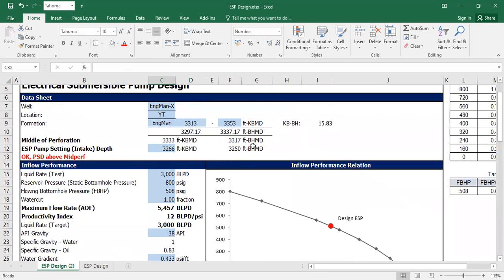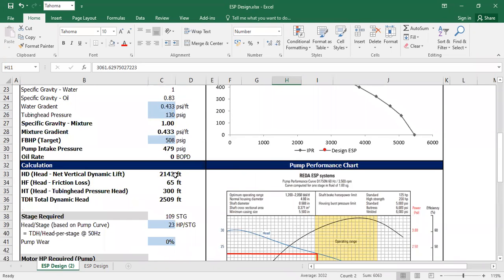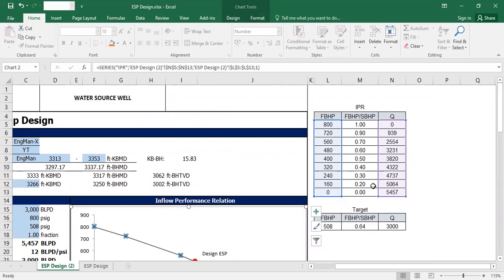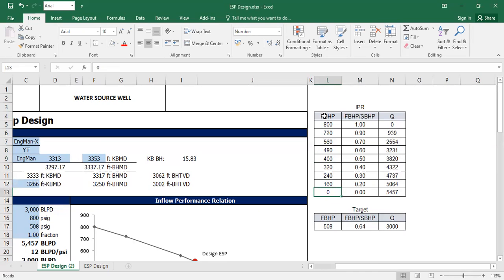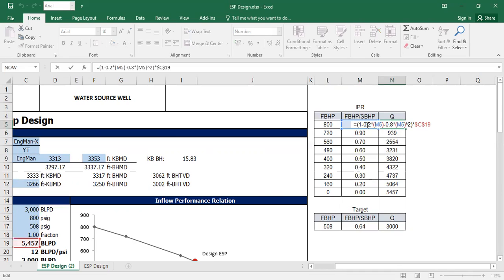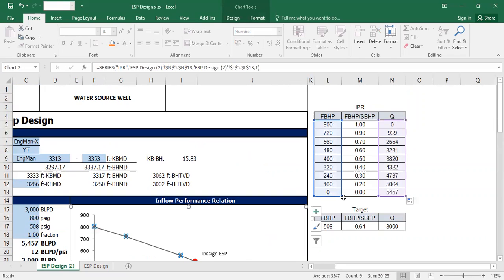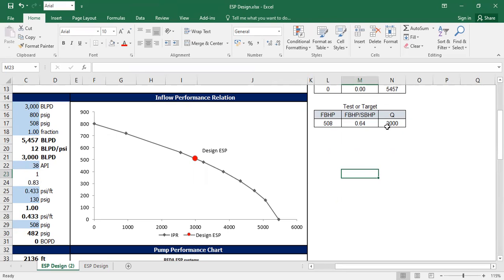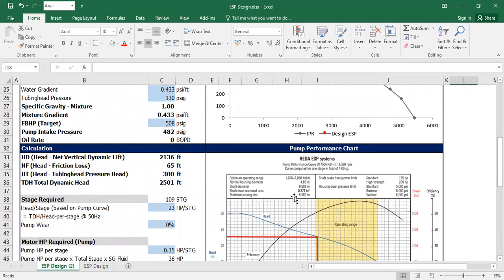ESP Design 4: Inflow Performance Relationship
ESP Design in Spreadsheet